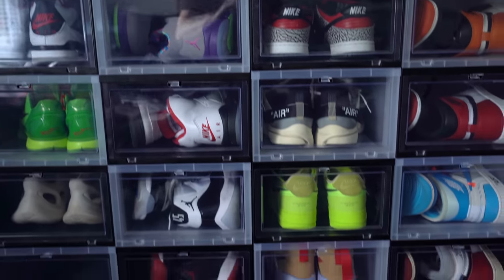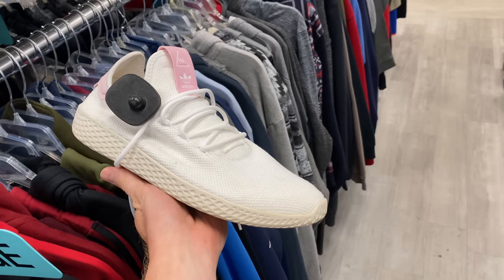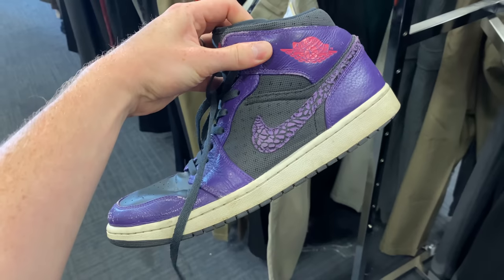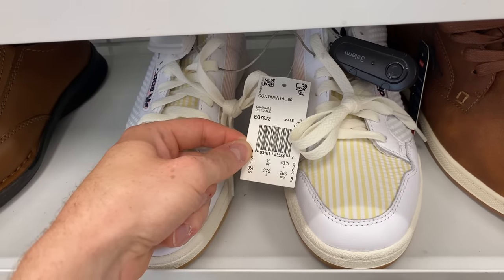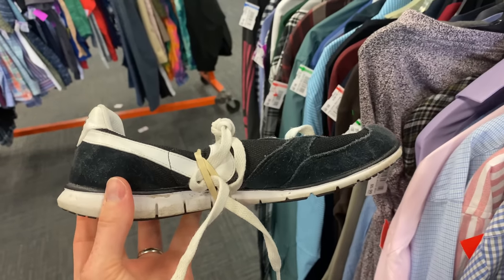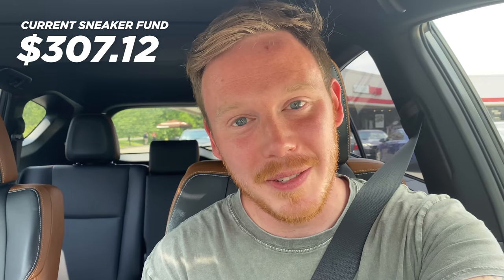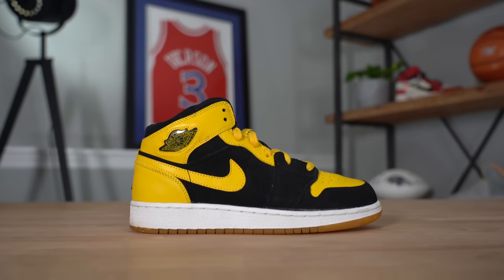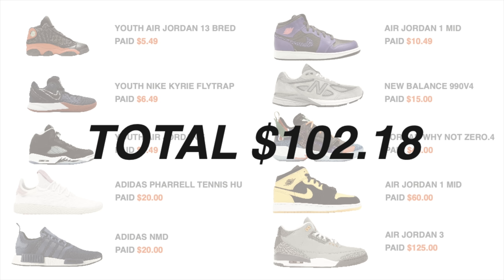JORDAN 1s at GOODWILL?! $20 SNEAKER COLLECTION (EPISODE 6)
Seth Fowler
141-I Rte 130 S,
# 383